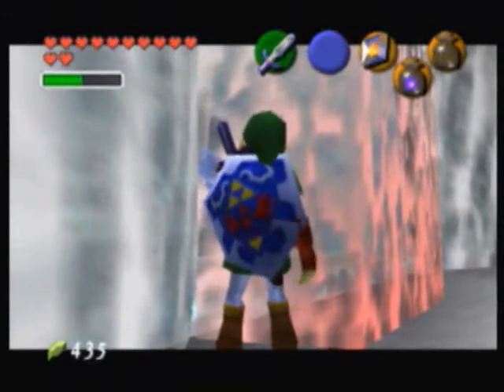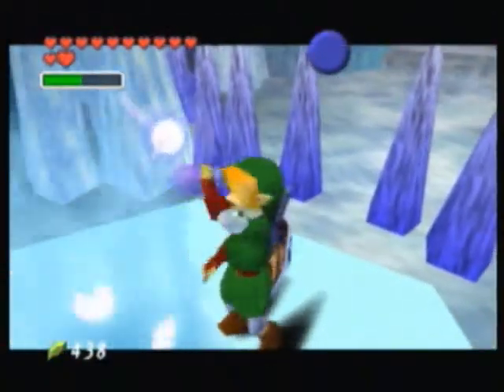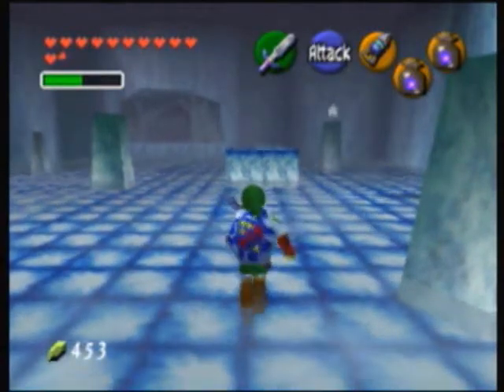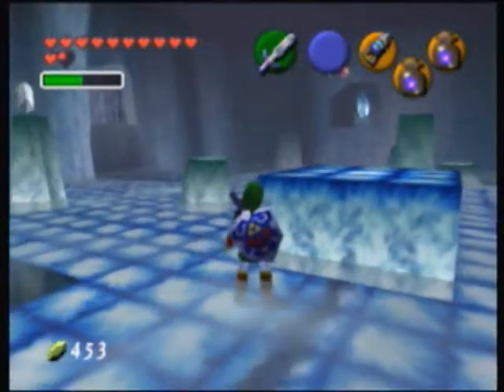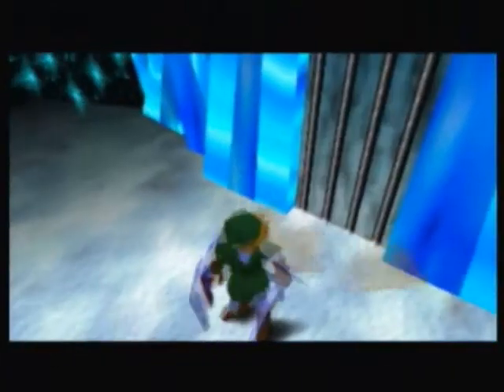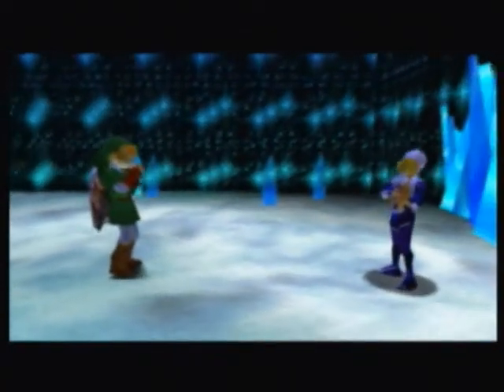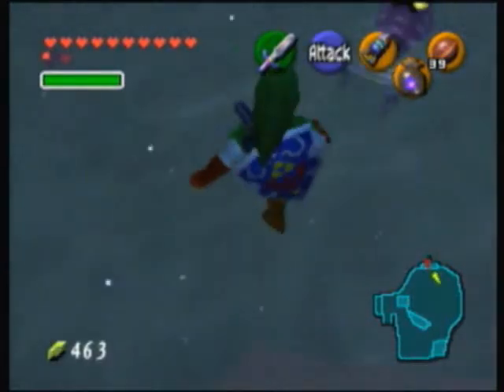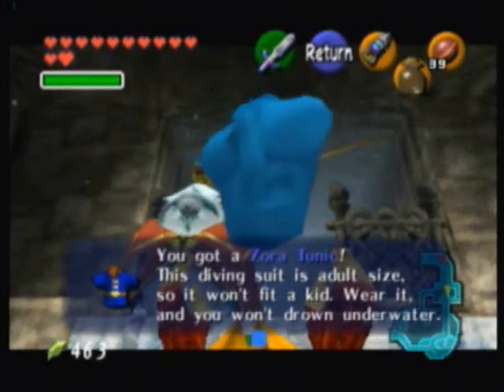Let's play Zelda Ocarina of Time Pt 20: You call that a miniboss!?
Hello everyone =), In this episode of Let's play Zelda Ocarina of Time we finish up the ice cavern. We also melt the ice from king zora, and get a zora tunic as a reward =D. Lots of blue fire involved in this dungeon, so be sure to bring enough bottles XD. Anyway I hope you all enjoy this episode! There could be some swearing in this video, so you have been warned ^^.